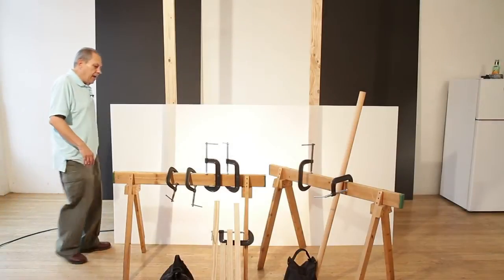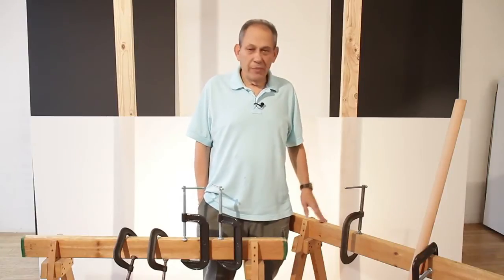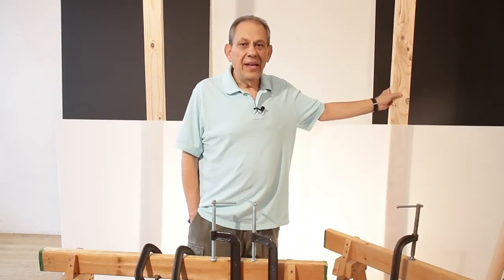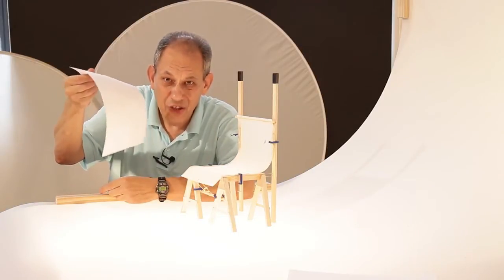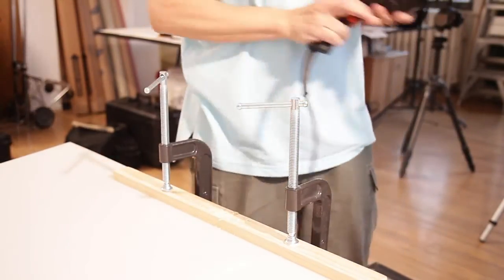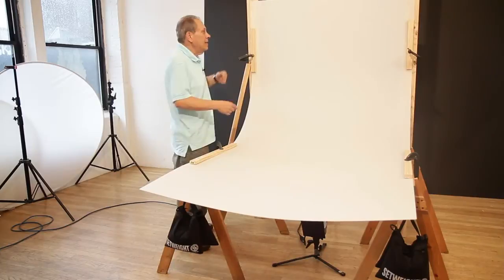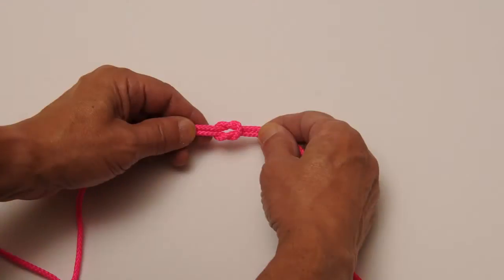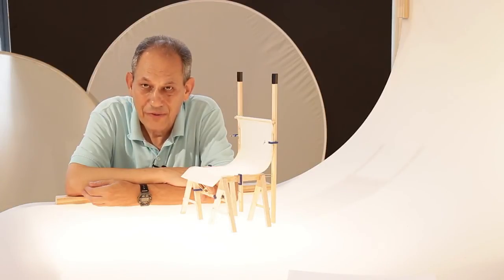Set Shop Tutorials: "Learn How To Build A Light Table" Featuring Steve Sint